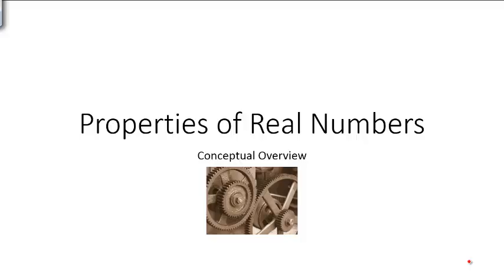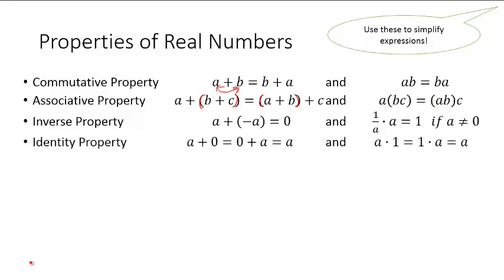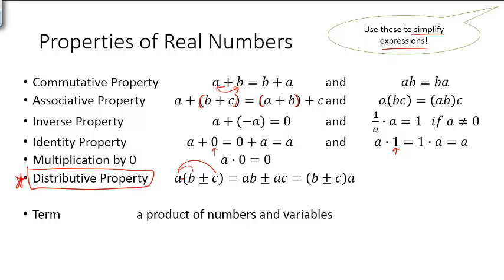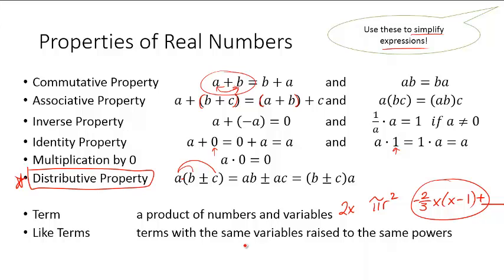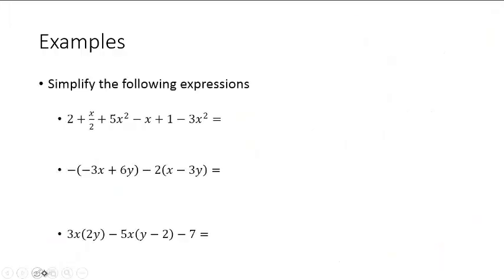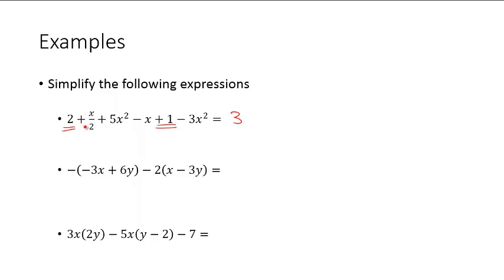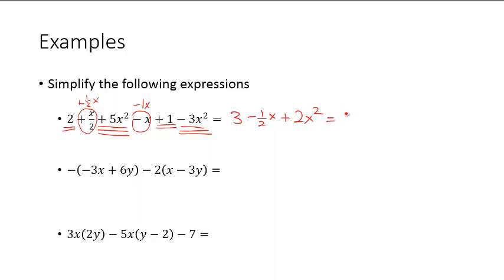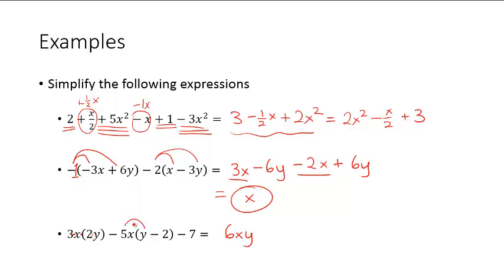01c Properties of Real Numbers